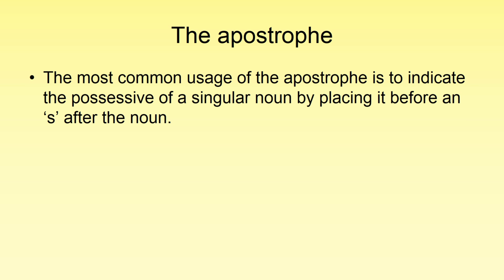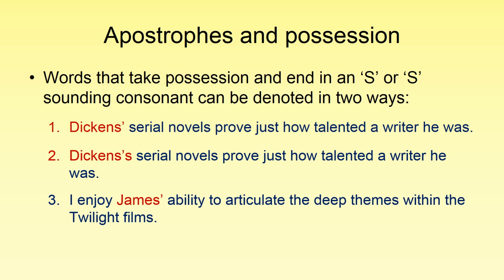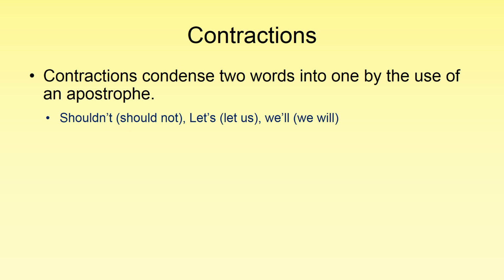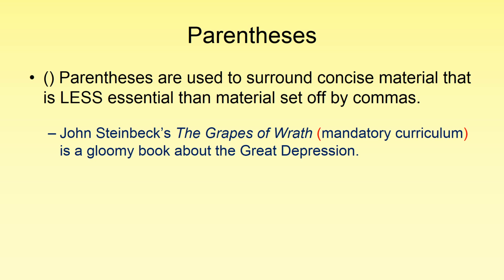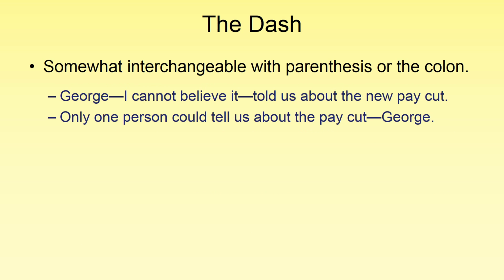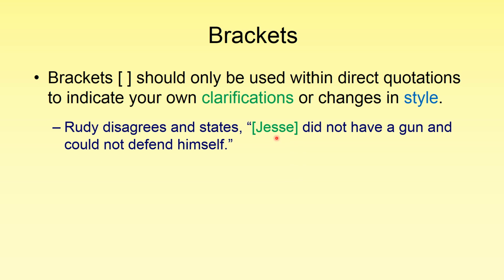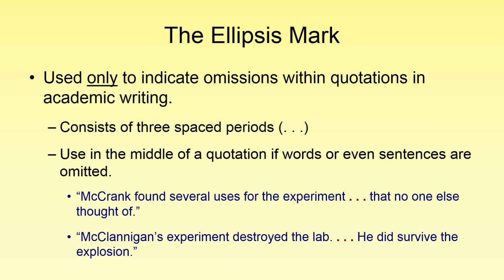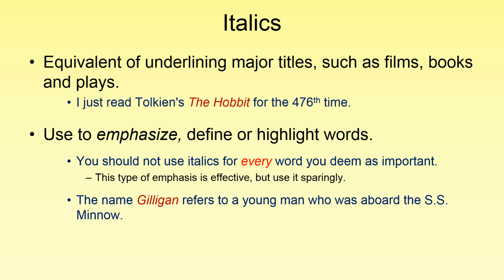Grammar and Punctuation Lesson 4 - Other Forms of Punctuation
This video covers the following: the apostrophe, parentheses, the dash, brackets, the ellipsis, and italics.